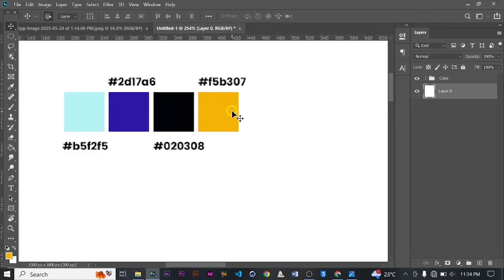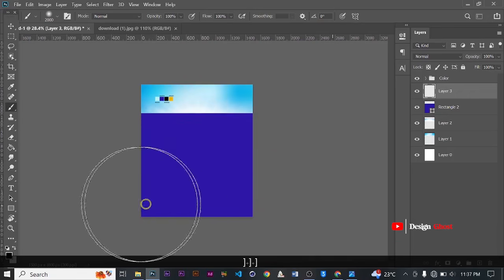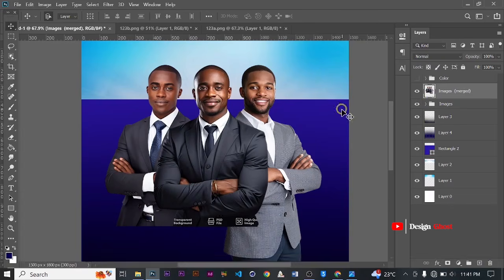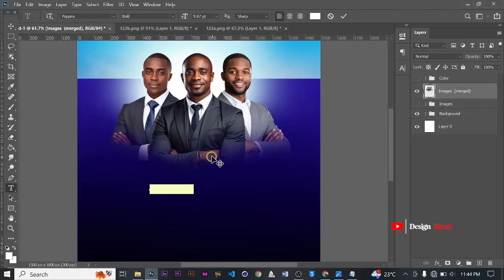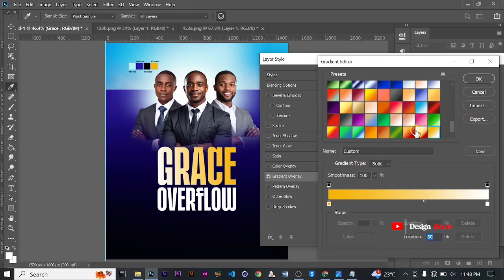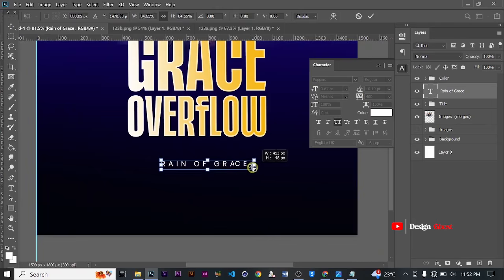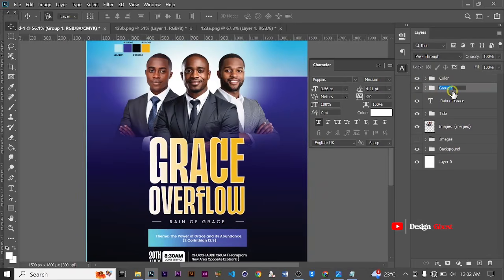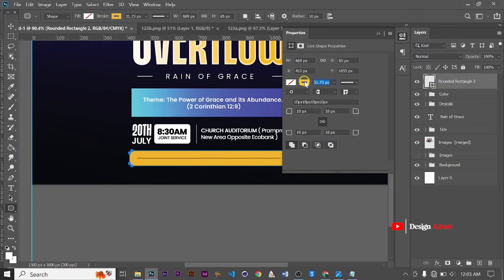How to Design a Church Flyer using Photoshop - Grace Overflow.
Design a Church Flyer using Photoshop - Grace Overflow.

Have you thought of how great church flyer designs are made?
Learn how to design a professional an engaging church flyer using Photoshop from scratch. This step-by-step tutorial guides you through the entire process—from layout and typography to choosing the right imagery and adding creative effects—to help you create a church flyer that truly captures attention.

Whether you’re designing for a Sunday service, revival, gospel concert, or church conference, this tutorial will help you build a flyer that speaks directly to your audience and reflects your ministry’s message.

What You’ll Learn:
Setting up a flyer canvas in Photoshop
Choosing fonts and layouts for church themes
Working with colors, gradients, and lighting
Adding images, effects, and final polish

This video is perfect for graphic designers, creatives, or churches looking to produce promotional materials that inspire.

💬 Let us know your thoughts or questions in the comments
📤 Share this with anyone who might benefit from better flyer design